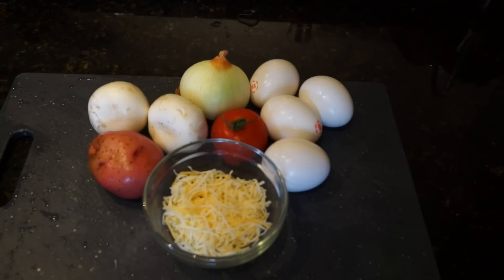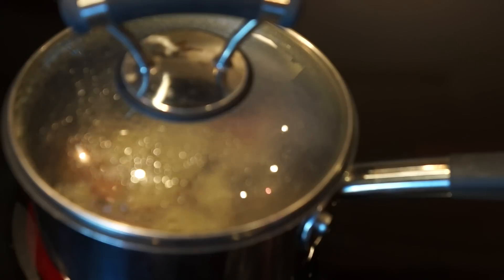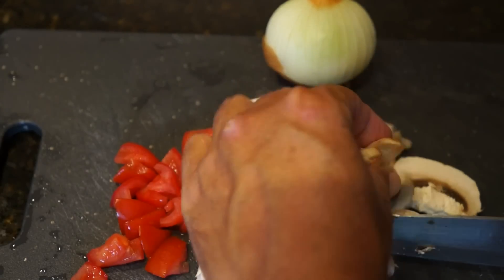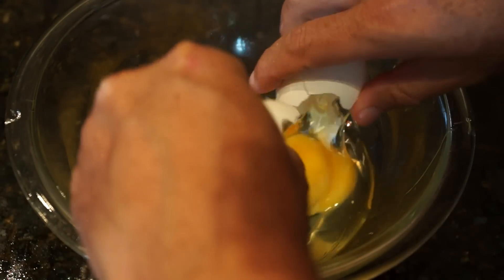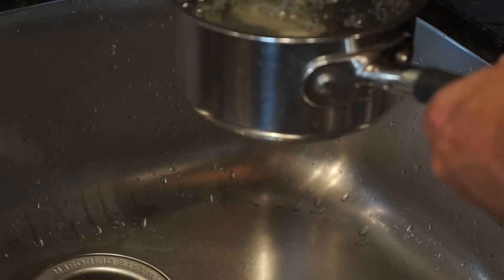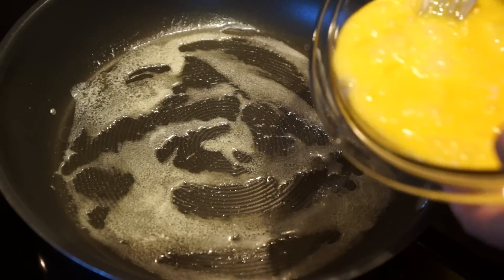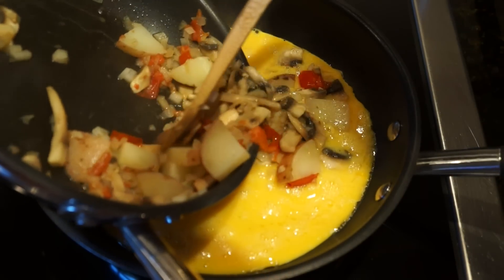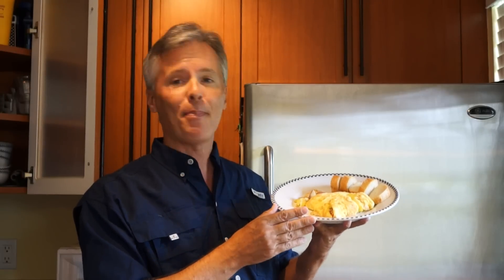Easy Omelette Potato Tomato Mushroom Onion & Cheese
A printable copy of this recipe and many other easy recipes is available at my website StepByStepChef.com.

Larry Richardson, The Step-by-Step Chef, shares his easy cooking recipe to help you make a delicious Potato Tomato Mushroom Onion & Cheese Omelet. Check it out!

This is just one of many easy Step-by-Step Chef recipes I've created for beginner to intermediate cooks who, until now, didn't have the confidence to make a meal in their kitchen. You can see more of my recipes on my cooking playlist

This video was shot using a Sony NEX-VG20 camcorder and edited on a MacBook Pro using Apple Final Cut Pro X software.